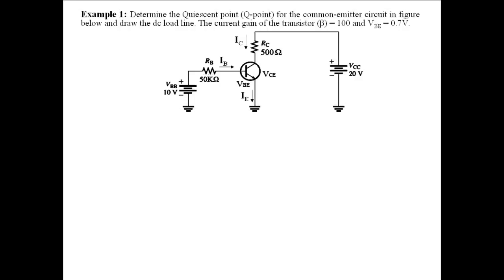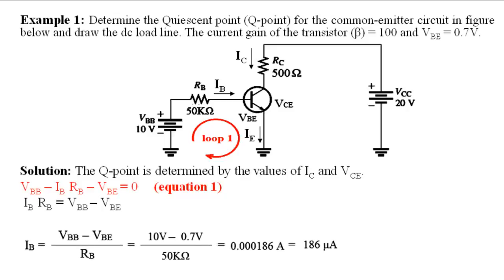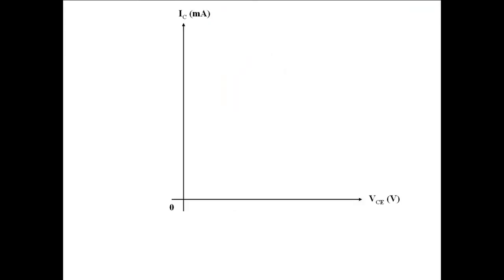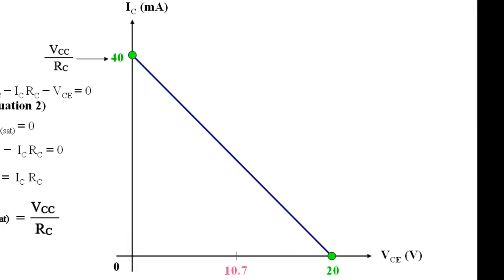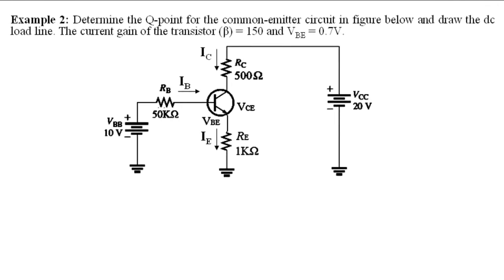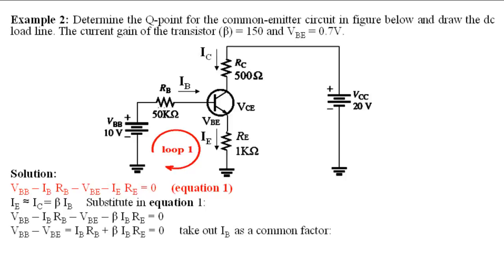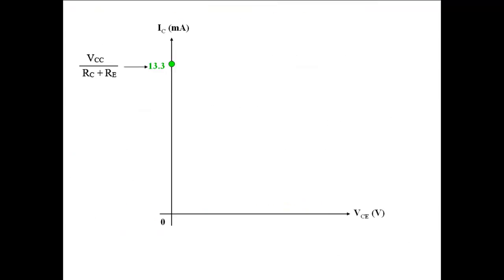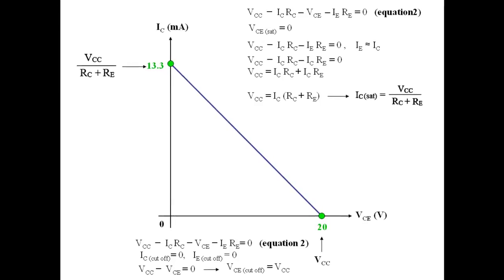V70 Two examples about DC load line common emitter circuit